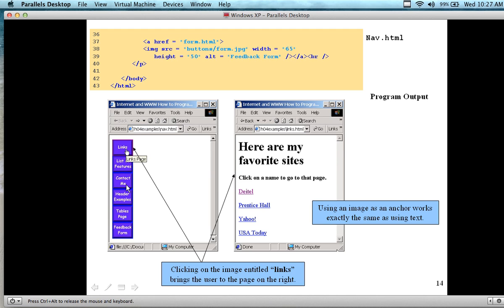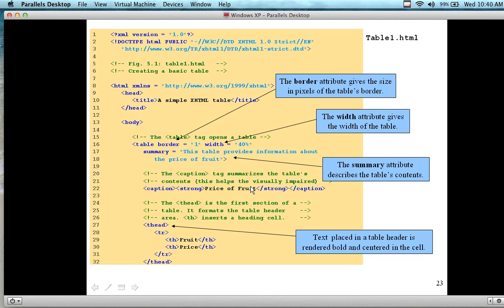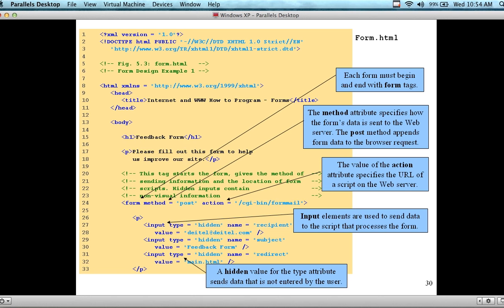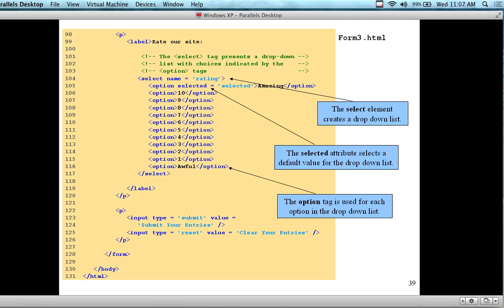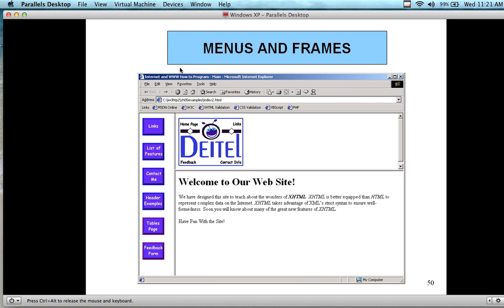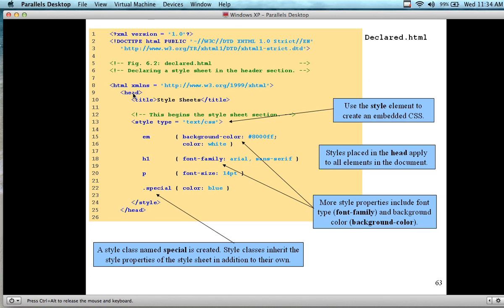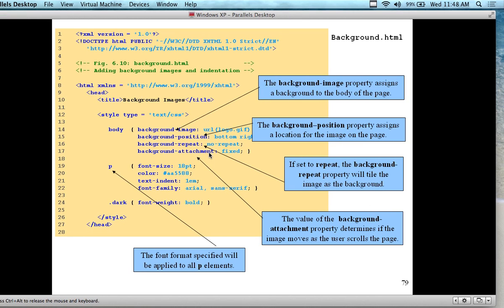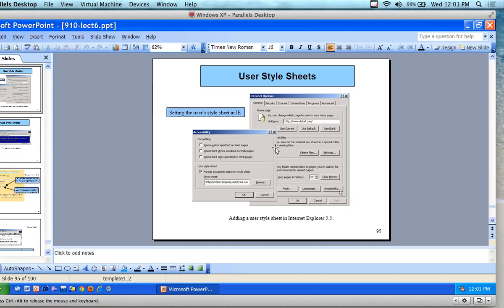HTML/CSS Lecture 5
This lecture goes over examples of how to implement a lot of the different HTML and CSS concepts that we have been covering in the class so far. The lecture is a summary on how to implement the different concepts.